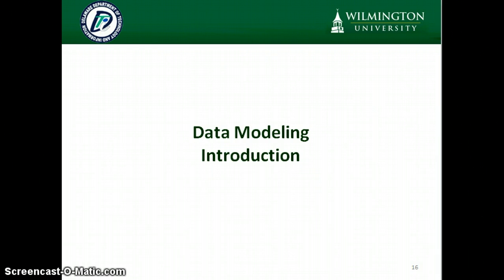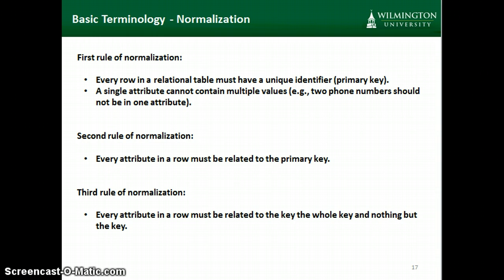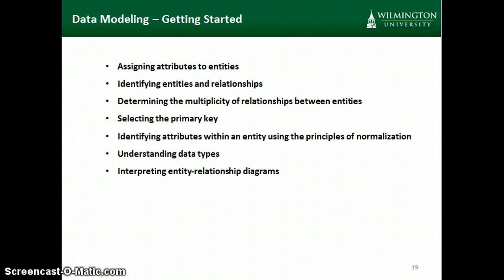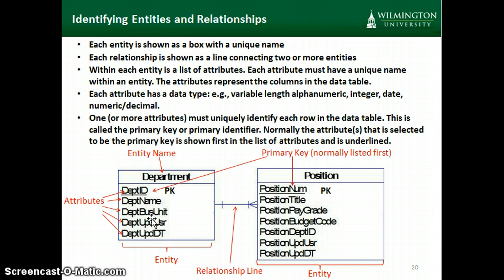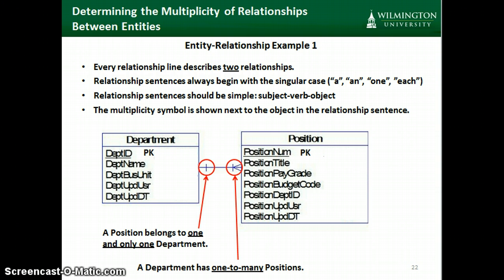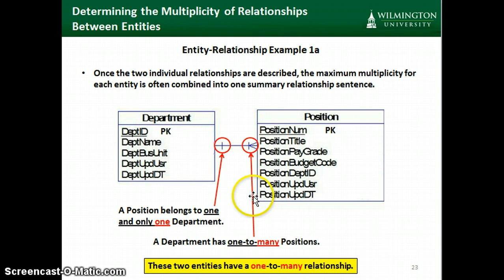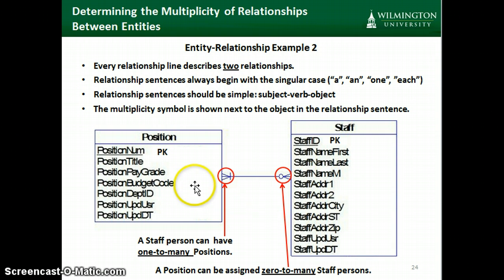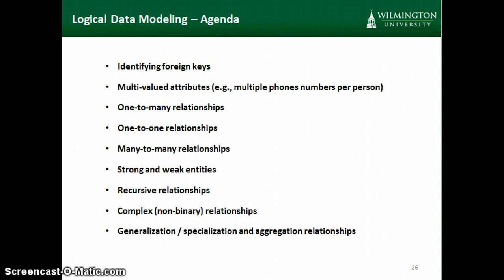Data Modeling - Introduction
This is the second video in a series for the ISM 420 Data Modeling and Warehousing class.